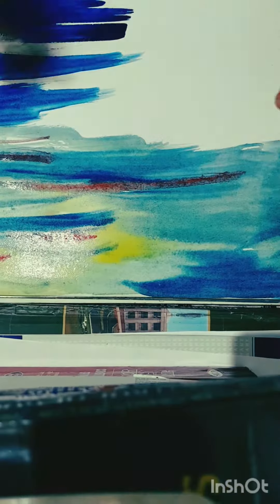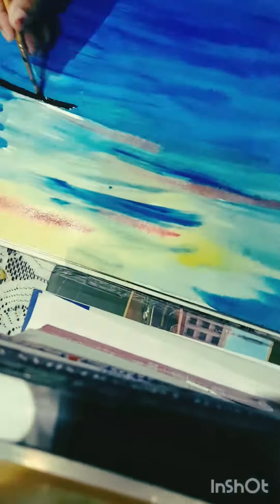Land scape painting 🎨 🖼